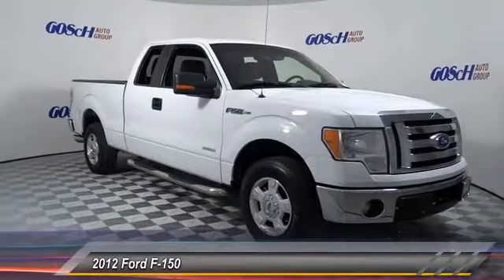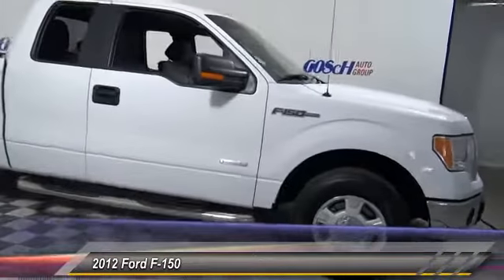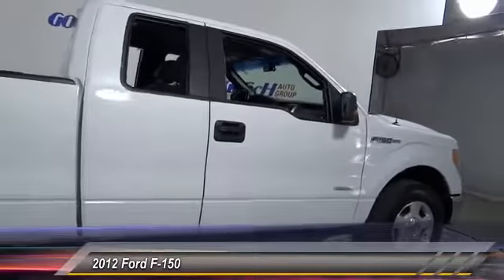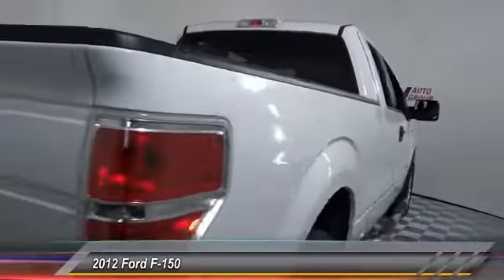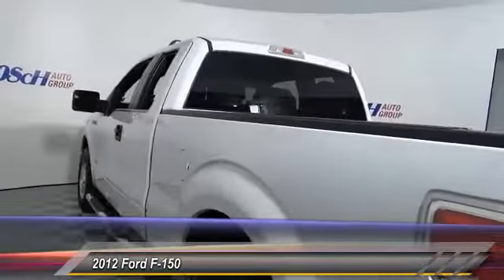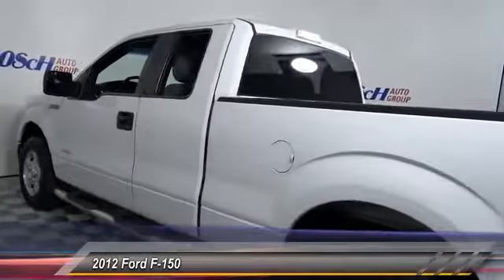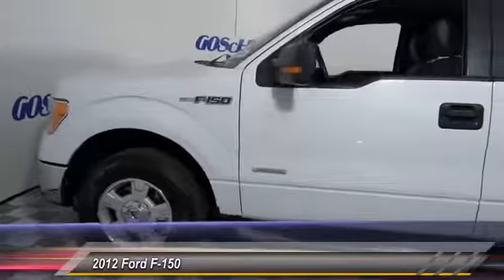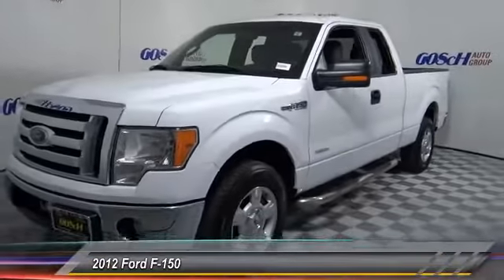2012 Ford F-150 HEMET, SAN JACINTO, LAKEVIEW, PERRIS, PALM SPRINGS 217942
2012 Ford F-150 2WD SuperCab 145 XLT

GOSCH AUTO GROUP PROUDLY SERVING HEMET, SAN JACINTO, TEMECULA, MENIFEE, MURRIETA, AND SURROUNDING SOUTHERN CALIFORNIA LOCATIONS. THIS OXFORD WHITE 2012 Ford F-150 IS EQUIPPED WITH A 3.5L V6 Ecoboost Engine, AUTOMATIC TRANSMISSION, AND RECEIVES AN ESTIMATED 17 City/23 Hwy MPG. 2012 Ford F-150 2WD SuperCab 145 XLT Gosch Auto Group is pleased to be currently offering this 2012 Ford F-150 XLT with 99,054 miles. CARFAX BuyBack Guarantee is reassurance that any major issues with this vehicle will show on CARFAX report. Based on the superb condition of this vehicle, along with the options and color, this Ford F-150 XLT is sure to sell fast. There is no reason why you shouldn't buy this Ford F-150 XLT. It is incomparable for the price and quality. You've found the one you've been looking for. Your dream car. Please contact the Gosch Auto Group for more information. Stock #: 217942 | VIN: 1FTFX1CT5CFD00166 | 2012 Ford F-150 2WD SuperCab 145 XLT Gosch Ford Hemet